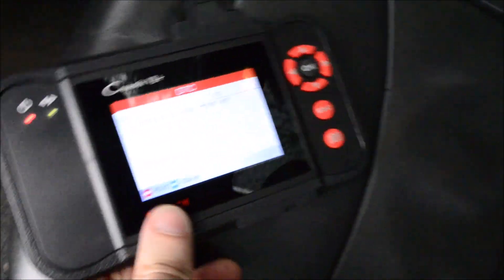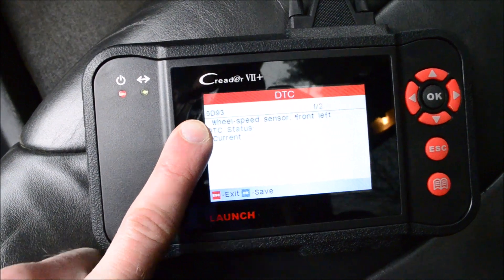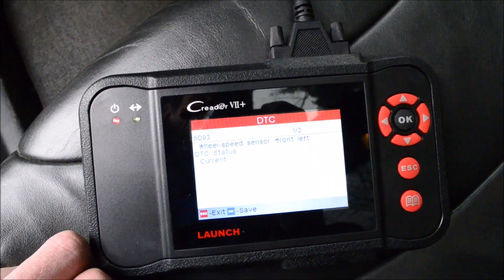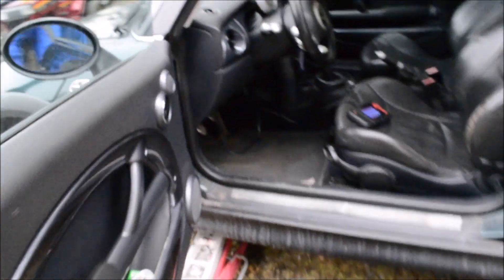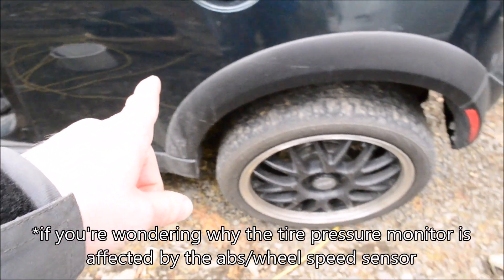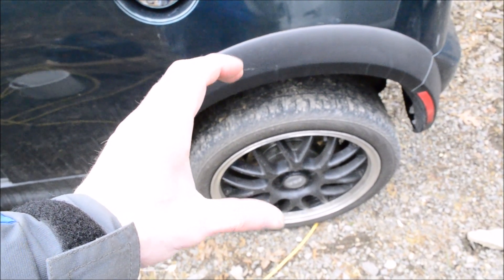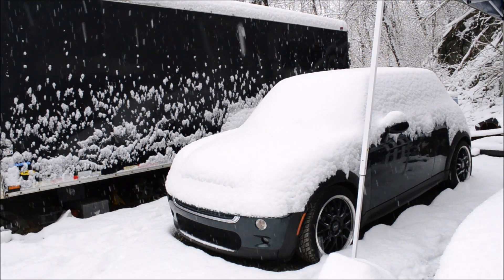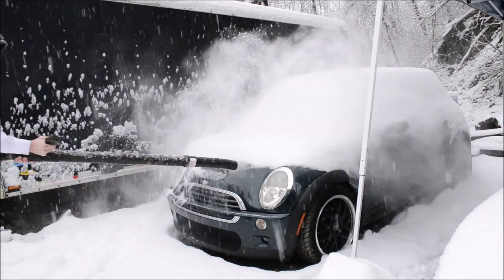ABS, Tire Pressure, DSC Traction Control Lights Come On - MINI Cooper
(I was using the VII+)
My Car Guy Supply Guide
Here's what you can do if you ABS, Tire Pressure, and DSC traction control lights come on on your MINI Cooper. Hook up a obdII scanner, read the code, read the live data will help you figure out which abs wheel speed sensor is bad of if there's another problem. Easy.